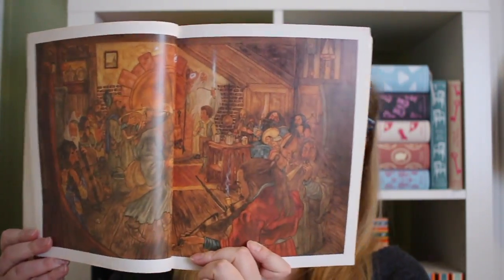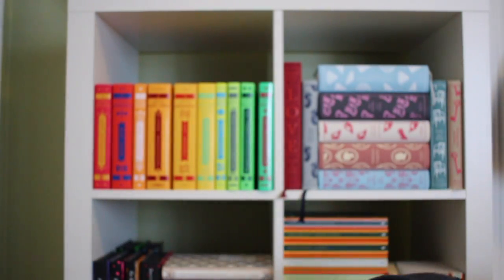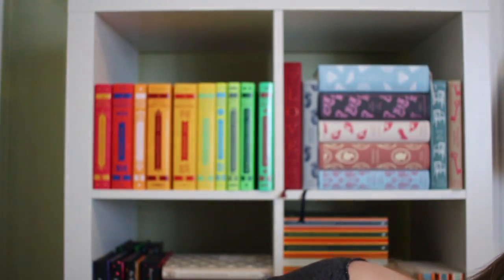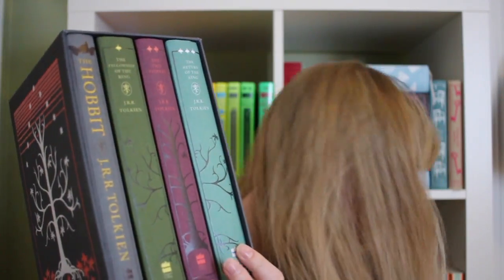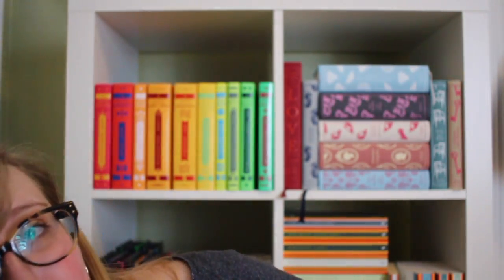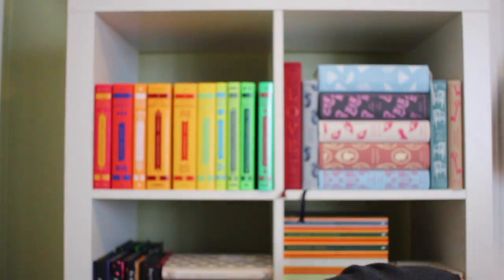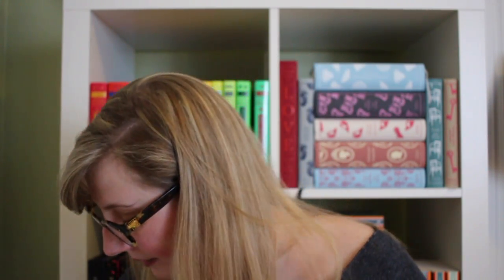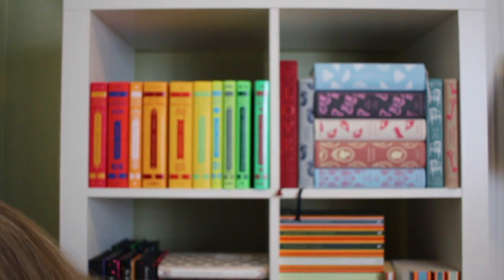This and That Tag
If you want to support me you can use my affiliate link to make your purchases on Book Depository (it costs you nothing but gives me a commission off of everything you buy… which means I can buy more books!